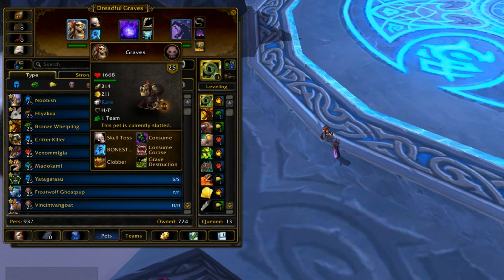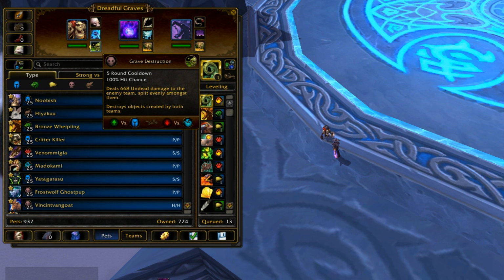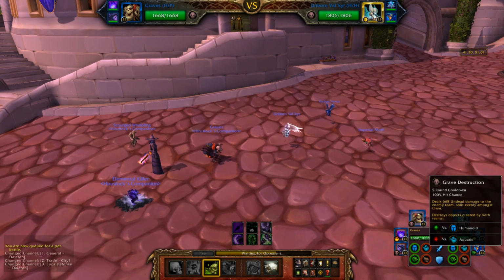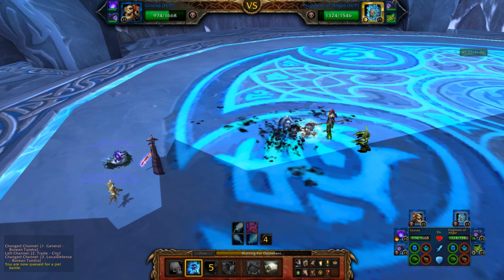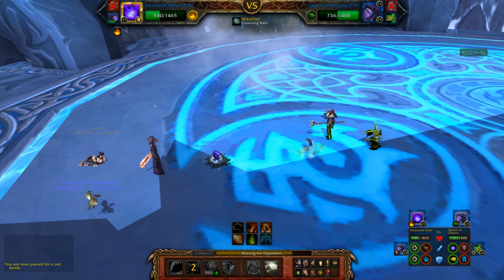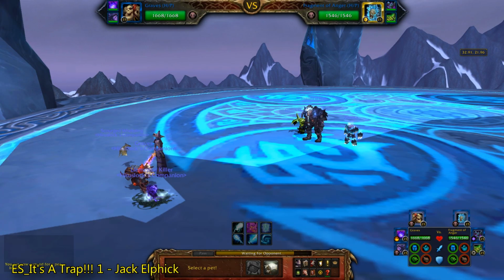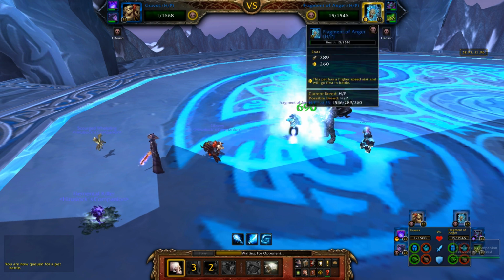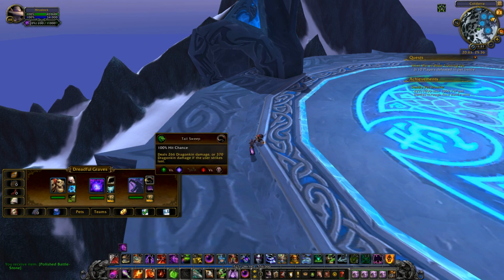Dreadful Graves - PvP Pet Battles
---Addons---

PetBattleMaster - All in one pet battling add-on. Allows for quick team creation and an in game advantage type checker (which I dont really use, I pretty much just usethis add-on for its team creator).

Pokemon Trainer: The Pet Battle Mod
This add-on shows All your opponents team abilities on the right hand side along with their cooldowns. Super helpful for the tournament and the Pandarian dailies. Not very helpful for pvp as the ability tracker from "PetTracker" is better in pvp.